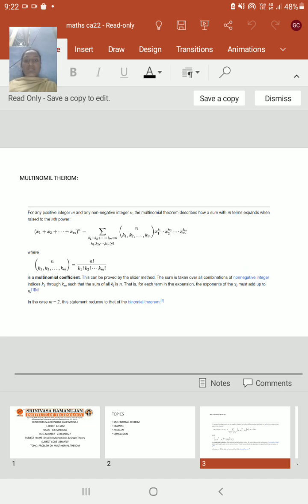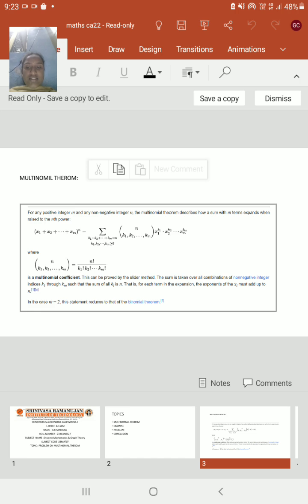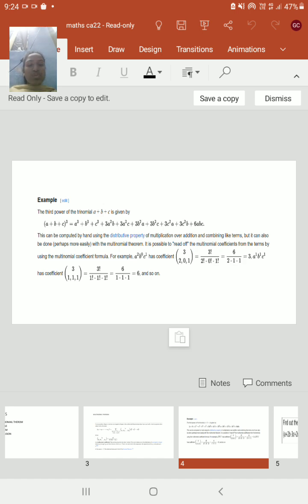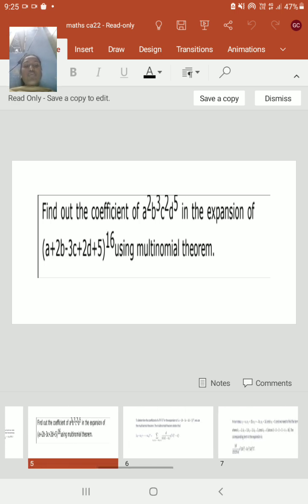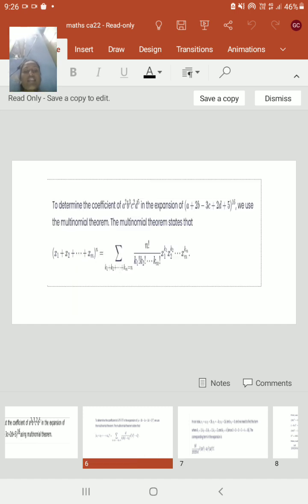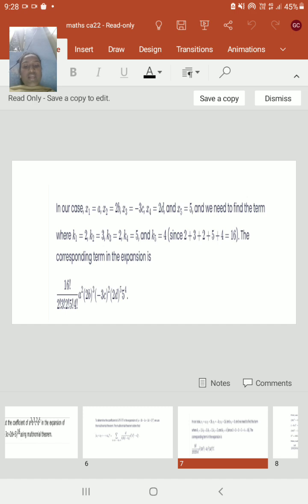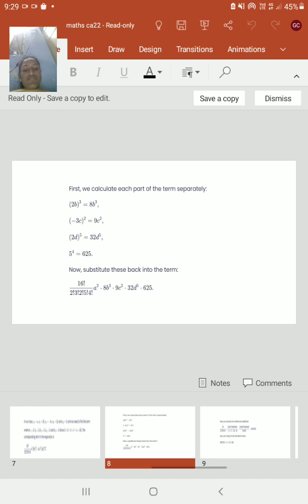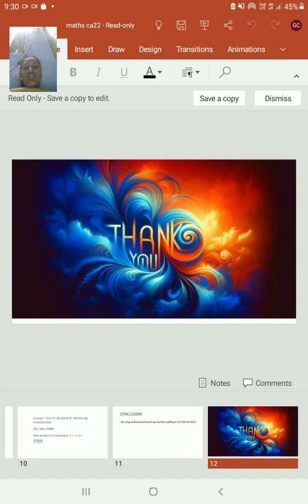8 November 2024